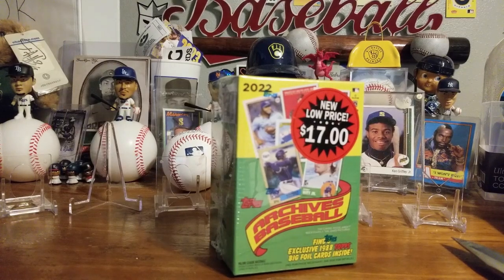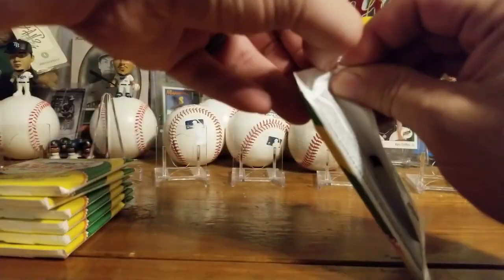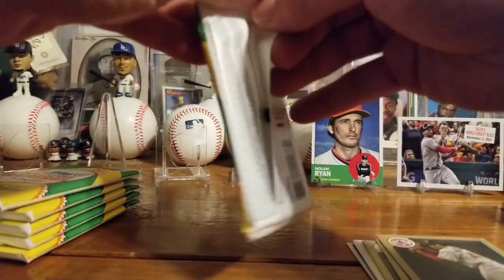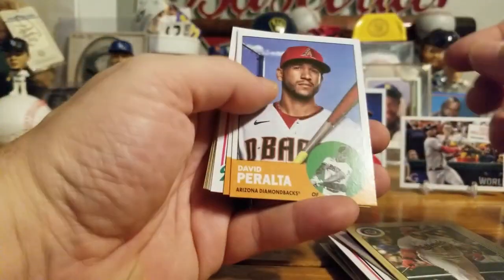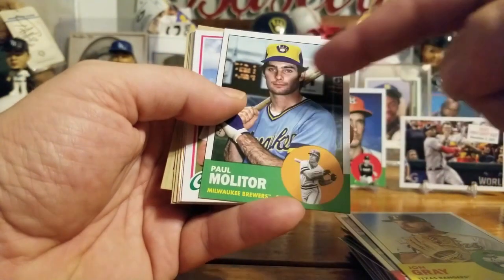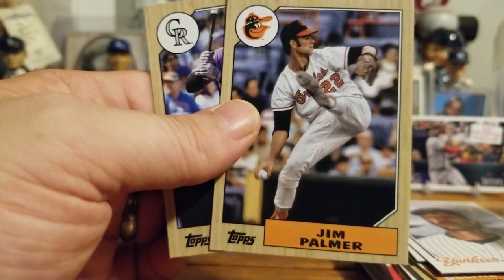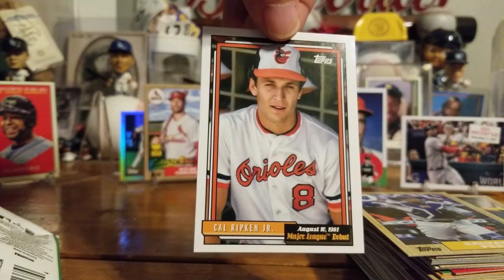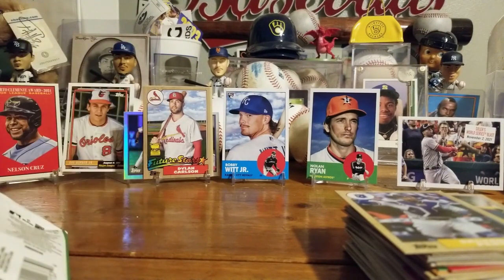DEAL OR NO DEAL?!?!?! PART 5!!!!! 2022 TOPPS ARCHIVES!!!!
The latest installment of Deal or No Deal with Driller! Ripping a blaster box of 2022 Topps Archives looking for all kinds of goodness. Rookies, parallels, inserts, legends, and so much more! One of our favorite releases every year!

Let us know what you think: DEAL OR NO DEAL?!?!?

KEER COLLECTING!